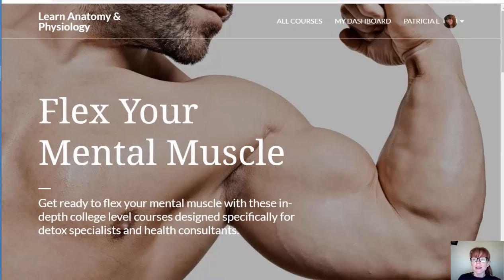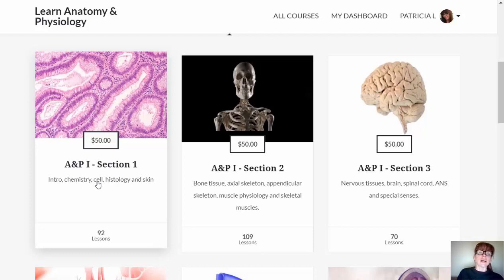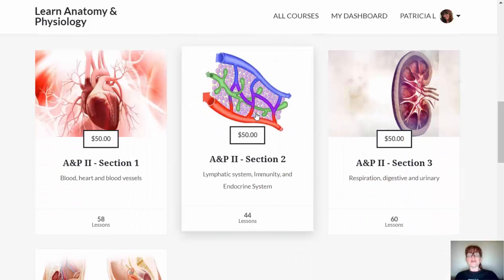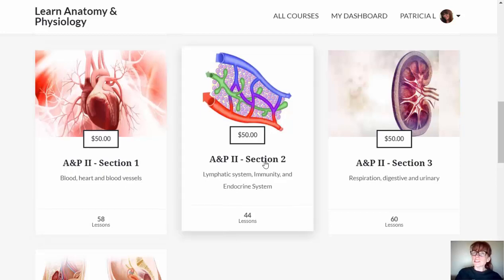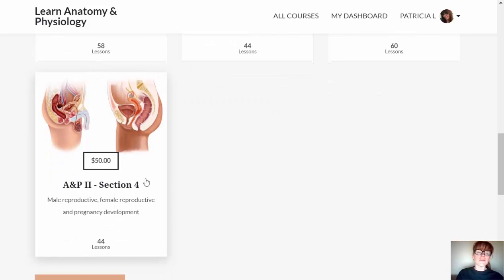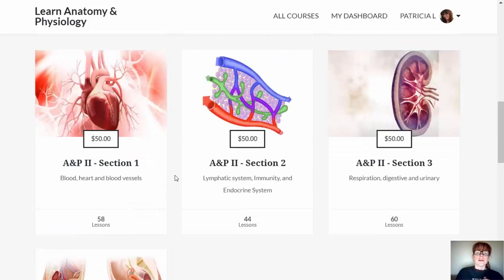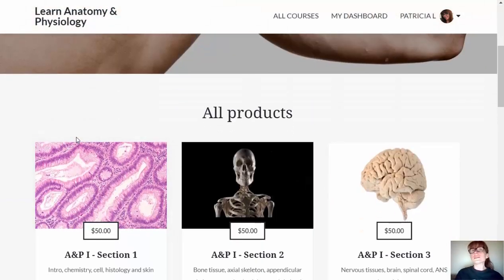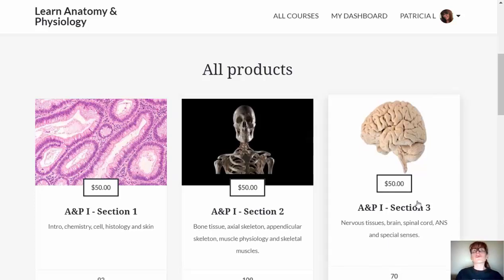Description of my Online Human Anatomy and Physiology Course